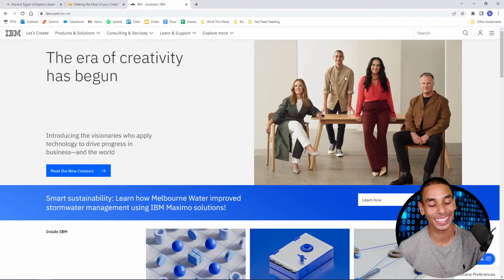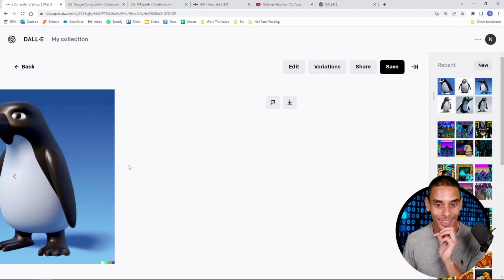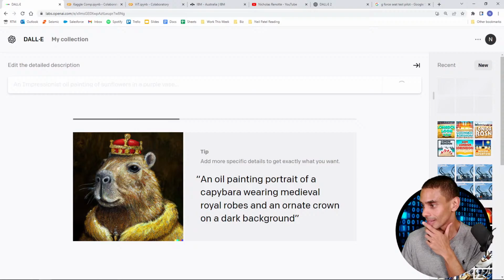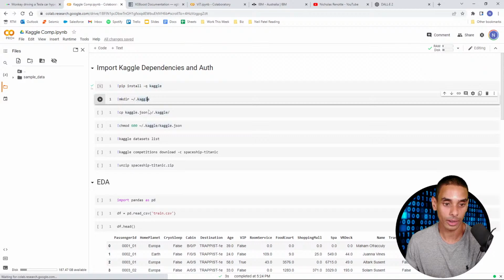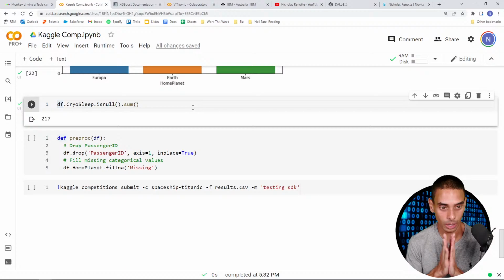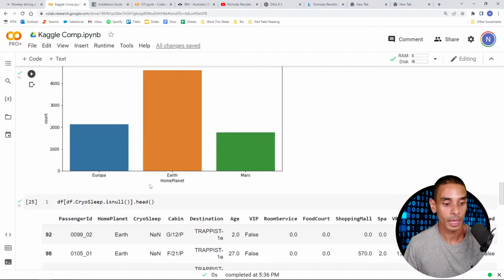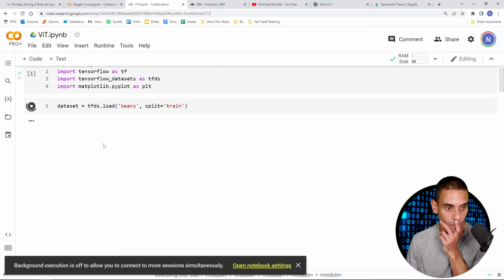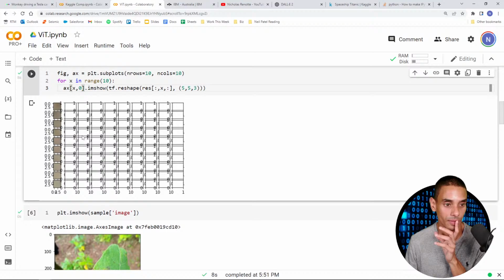Daily Data Live | Checking out DALLE2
Daily coding live stream, today working on:
- DALLE2
- XGBoost Doco
- Improving ViT Viz with Seaborn

Happy coding!
Nick